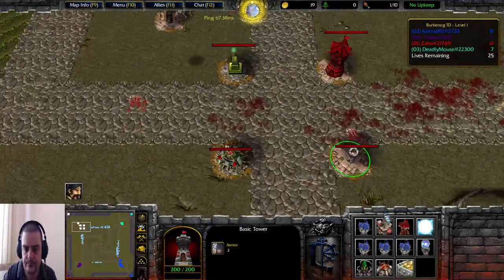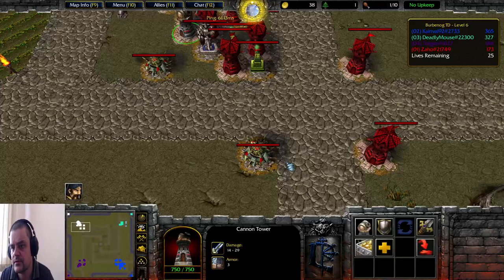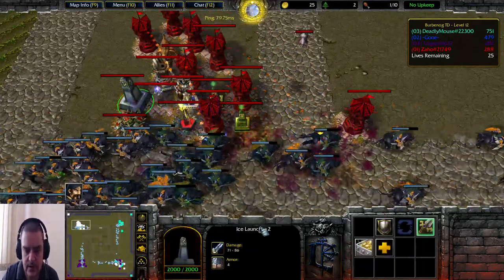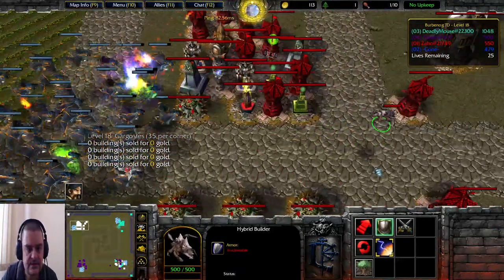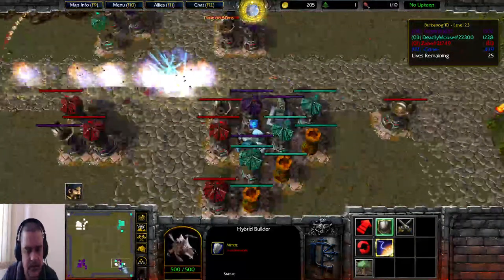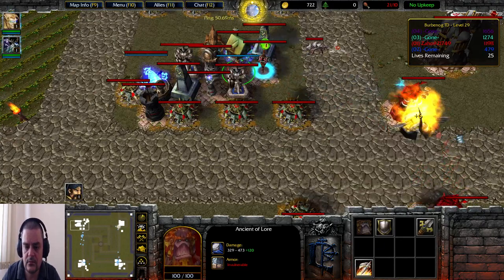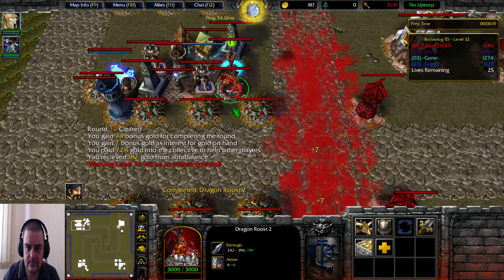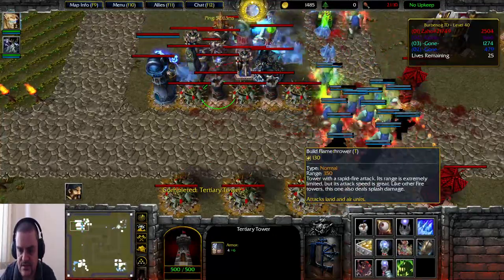Warcraft 3 Burbenog TD #19 - Lets look at those towers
Warcraft Reforged custom games.